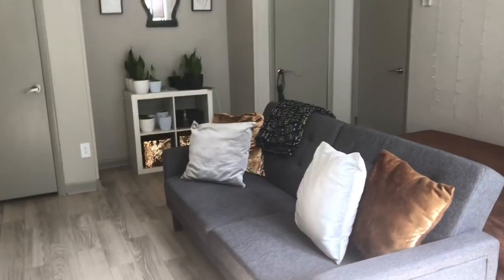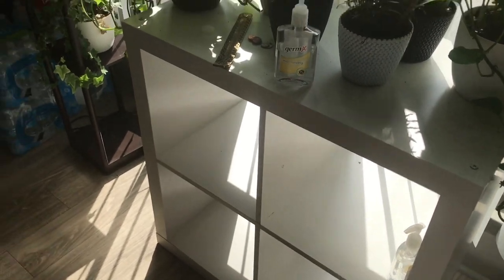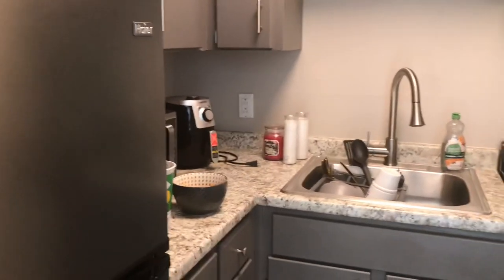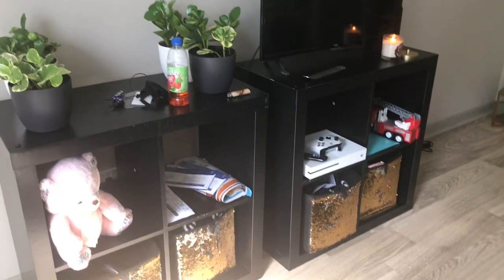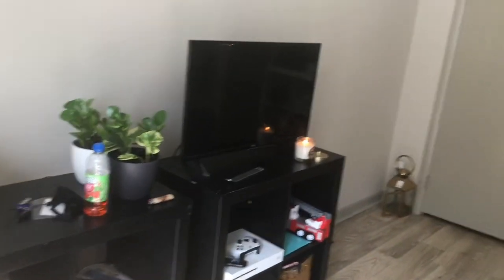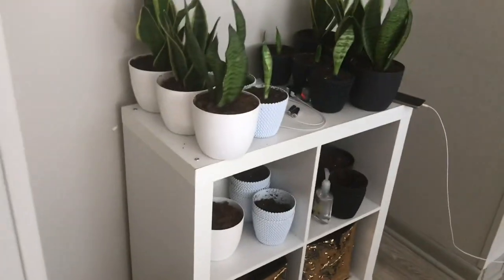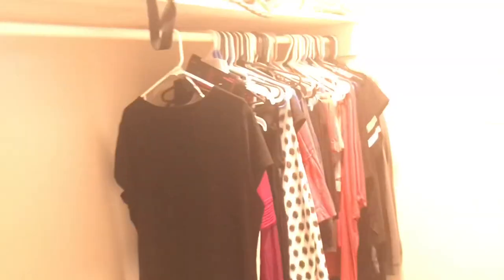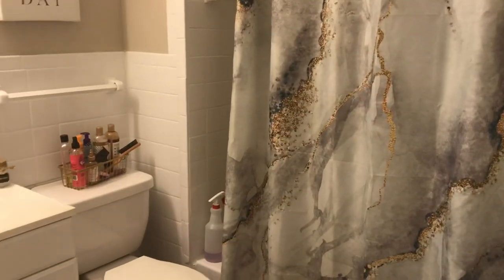Studio apartment tour